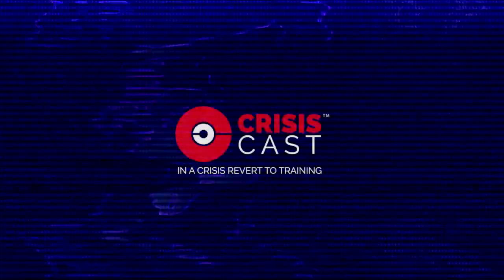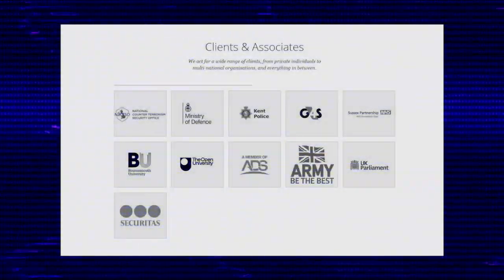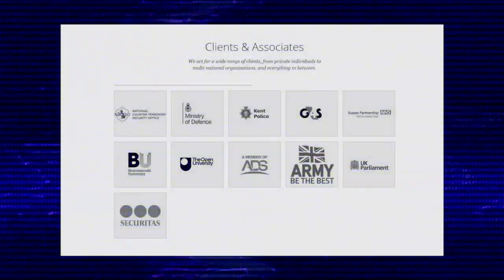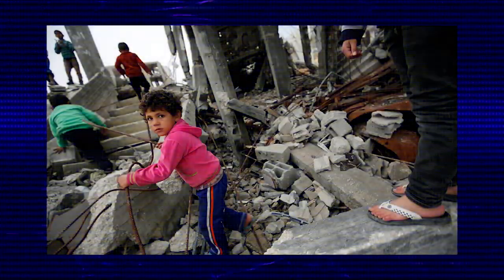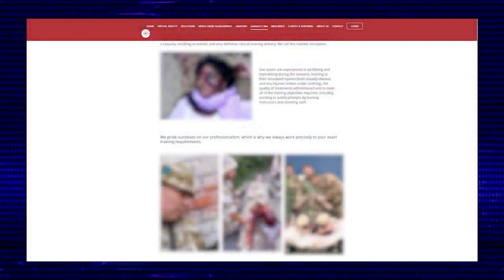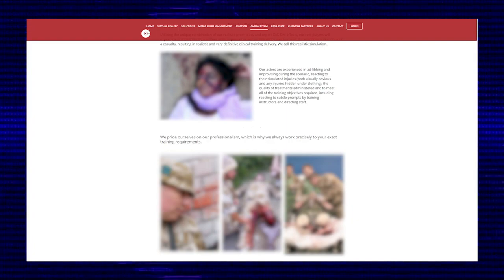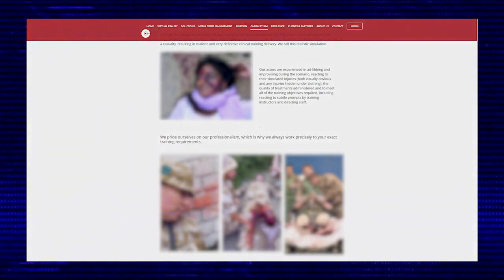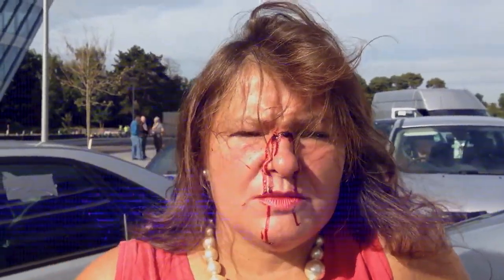Anonymous: False Flag Warning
Greetings, citizens of the world. We are Anonymous.

Today, we stand before you to uncover a complex network of deceit carefully woven by an entity known as Crisis Cast, allegedly backed by the British government. In the pursuit of transparency and justice, we reveal the truth behind potentially orchestrated chaos and manipulative propaganda across the globe, particularly concerning recent events in Palestine.

Crisis Cast specializes in orchestrating elaborate live training exercises worldwide, immersing participants in meticulously crafted and highly realistic scenarios that deliberately blur the lines between reality and fiction.

Their intricate simulations surpass mere drills. Equipped with a team of trained professionals and a sophisticated arsenal, Crisis Cast conducts penetration tests, evaluating the preparedness of critical infrastructures, including airports and other vital facilities. Under the guidance of seasoned security subject matter experts, they meticulously craft, design, and execute scenarios that challenge interagency coordination during a crisis.

Crisis Cast demonstrates the capacity to mobilize swiftly. With a global presence extending to Australia, South Africa, and South America, their influence raises concerns about potential impacts on global events.

However, it is crucial to note that their operations transcend mere exercises. Recent developments suggest that the implications of their actions may be more profound than previously perceived. As we witness the reemergence of familiar patterns, it becomes essential to exercise discernment and caution. These events, such as the alarming claims of American citizens being held hostage and the dissemination of misinformation concerning bomb threats in French airports, bear the hallmarks of potential false flag operations meticulously orchestrated to serve specific narratives. Speculation hints at a dubious collaboration between Crisis Cast and external entities, potentially entailing a troubling alliance with Israel for propagandistic purposes. The insidious nature of such manipulative schemes demands heightened vigilance in discerning fact from orchestrated fiction, ensuring we do not fall prey to the devious tactics of those aiming to exploit our collective vulnerability for their own vested interests.

In the face of an ever-expanding digital world, we urge fellow Anonymous members and citizens to approach information on social media critically. The surge in deceptive narratives and misinformation has created a challenging environment where discerning fact from fiction has become increasingly arduous. Stay vigilant and rely on credible information sources supported by evidence. We represent the final line of defense against the subtle dangers of propaganda and manipulation. Stay safe and remain vigilant.

We are watching.

Expect us!